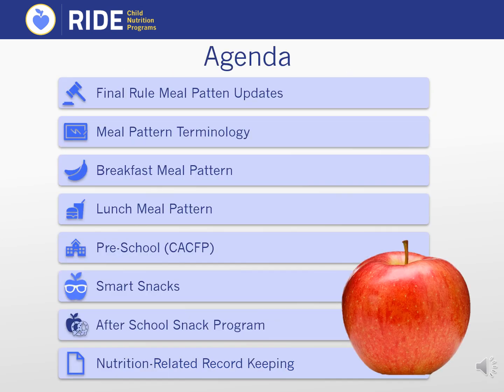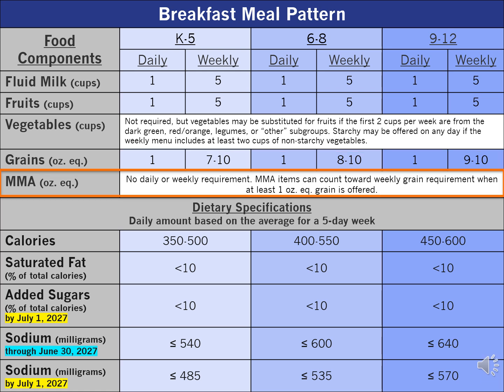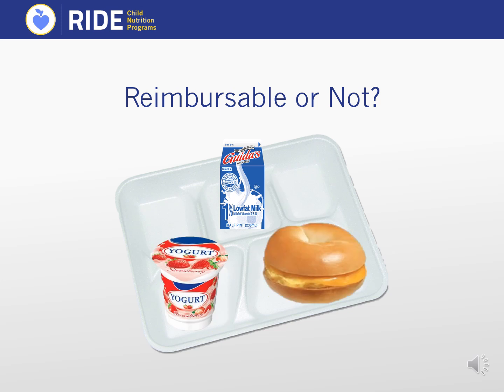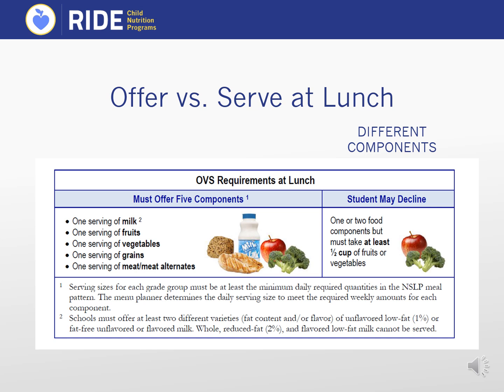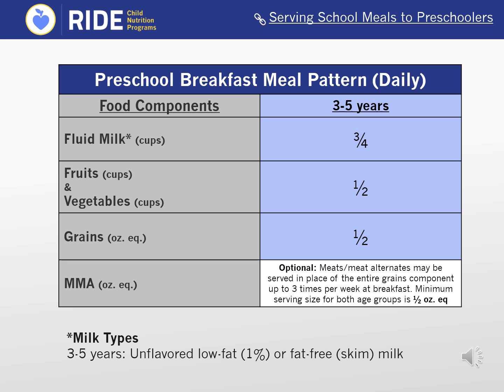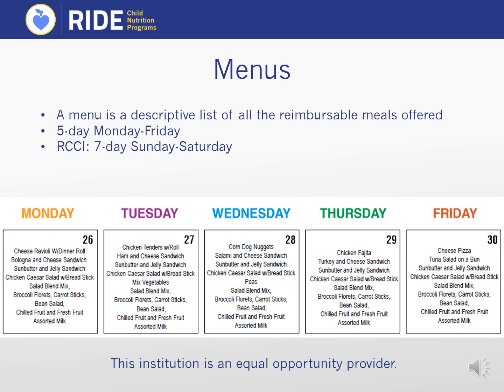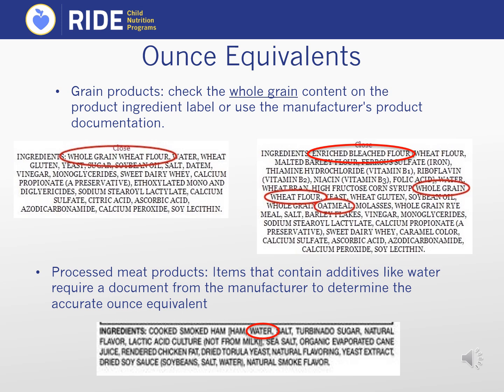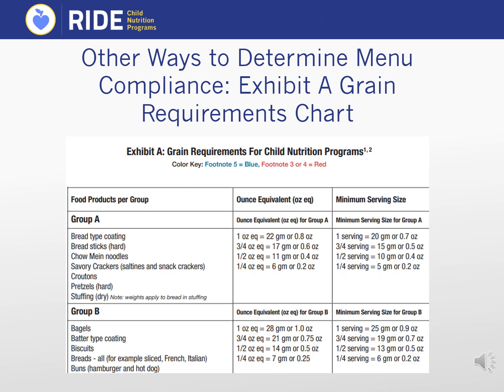Meal Pattern and Documentation in SNP Training